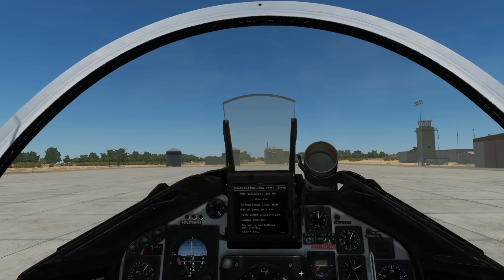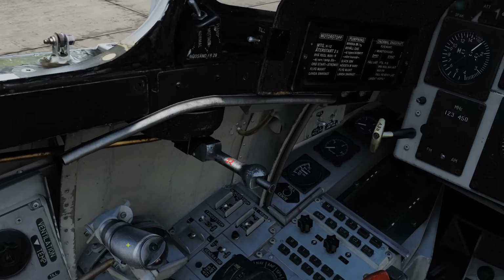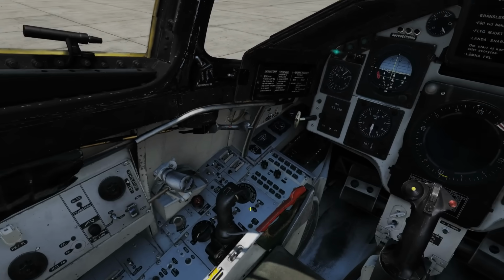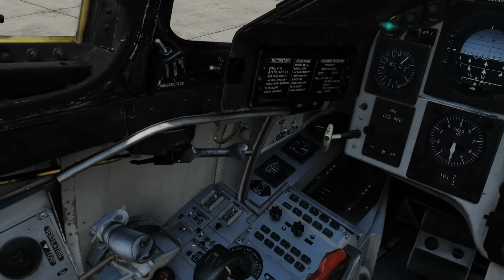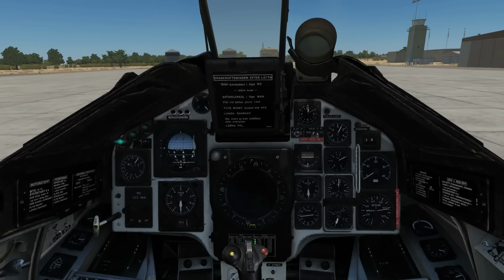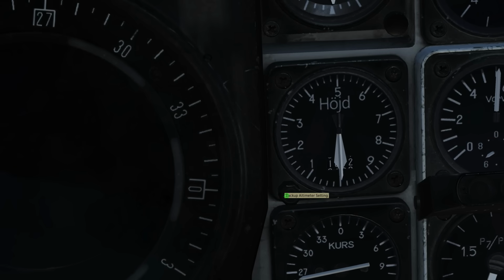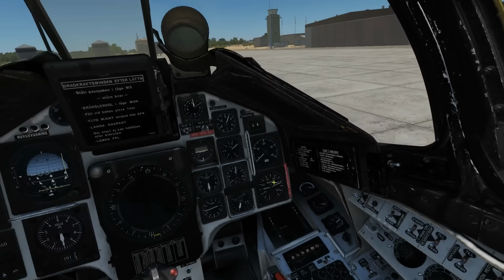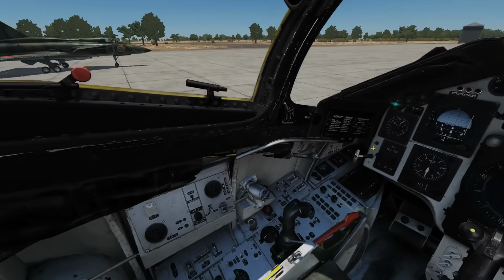AJS37 Viggen: Cold Start Tutorial | DCS WORLD